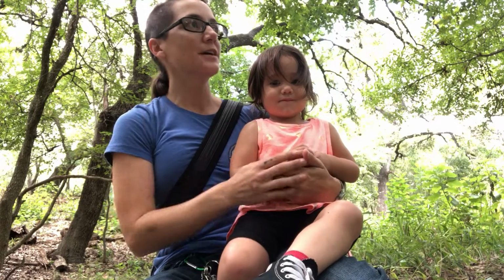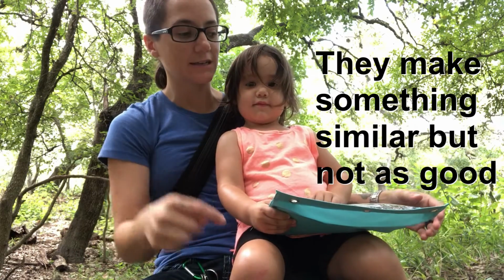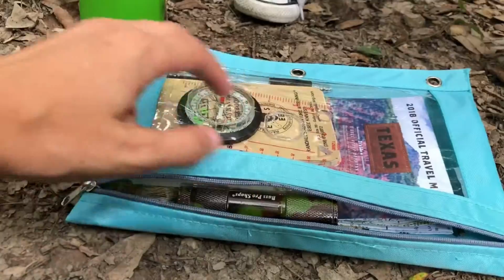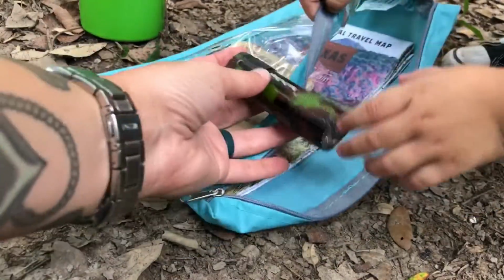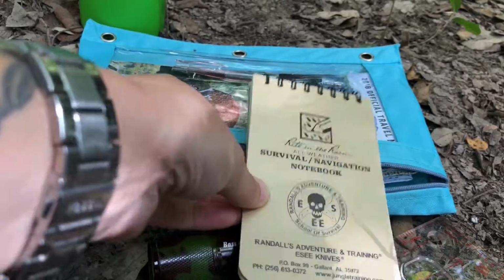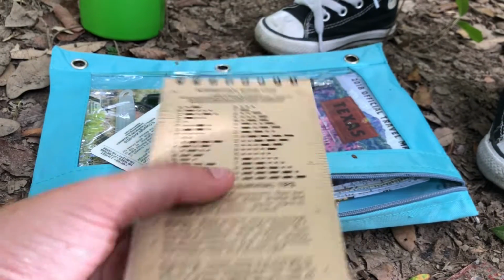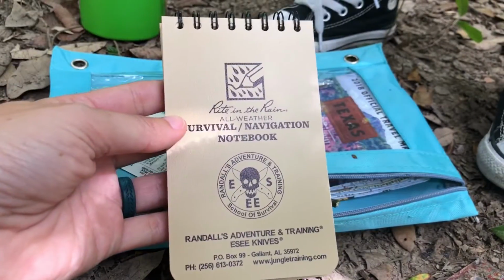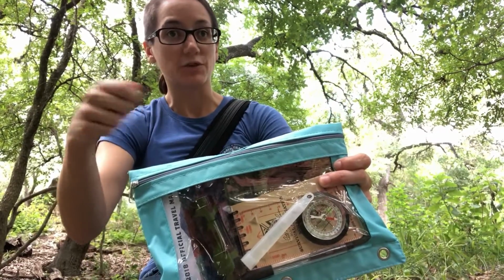NAVIGATION KIT [Prepping 365: #47]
And here's a link to the Rite in the Rain navigation notebook